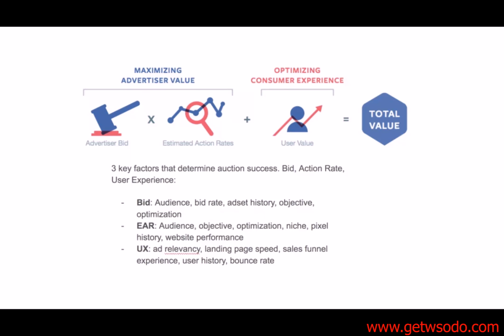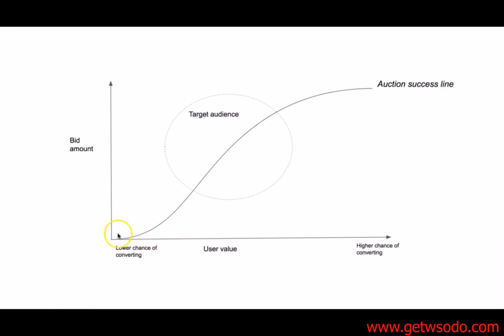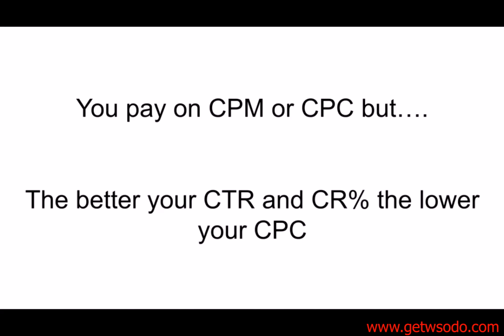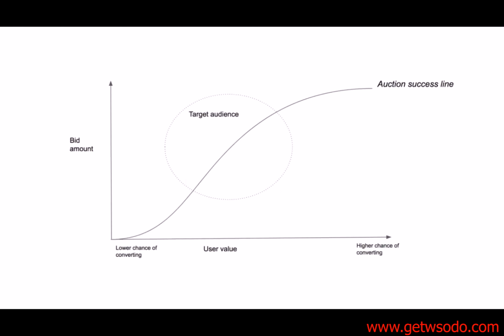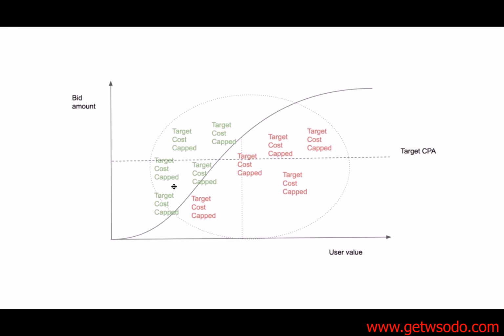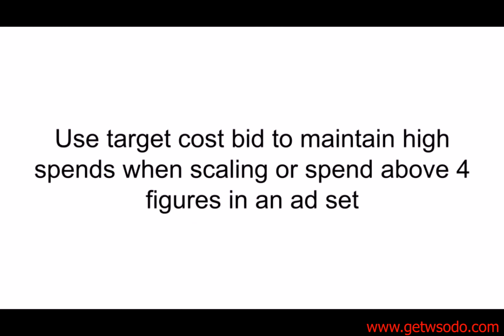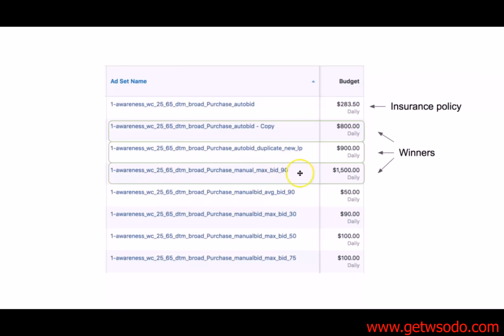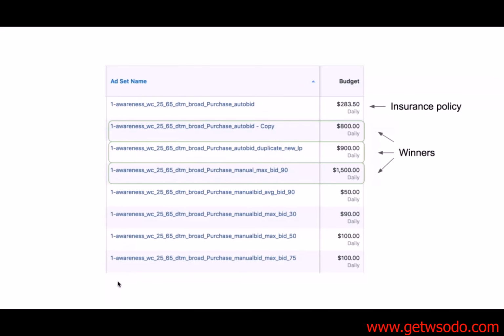BOSS The Auction with Manual Bid